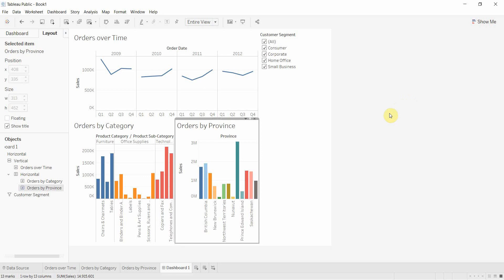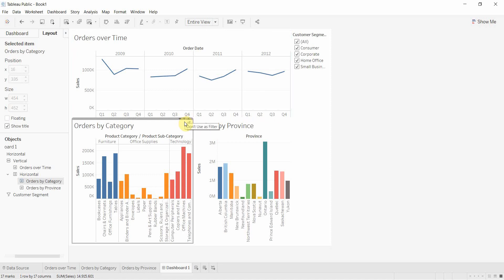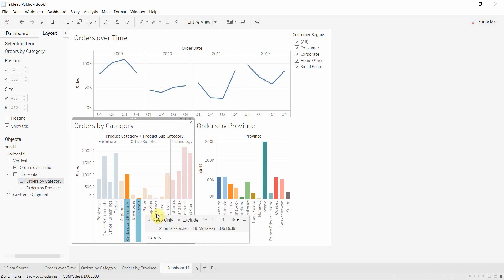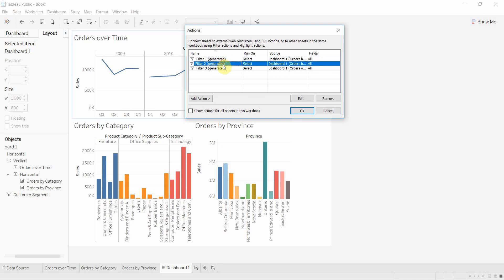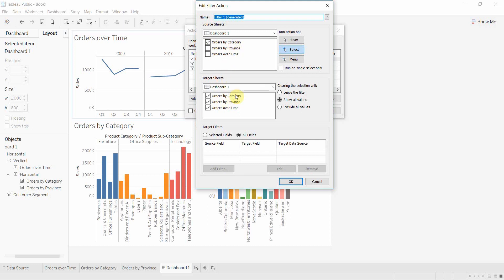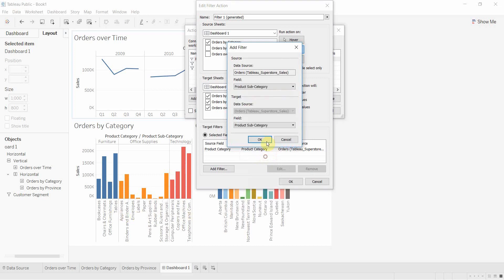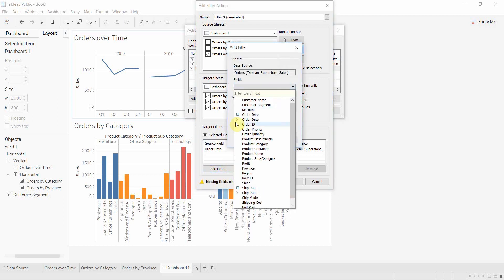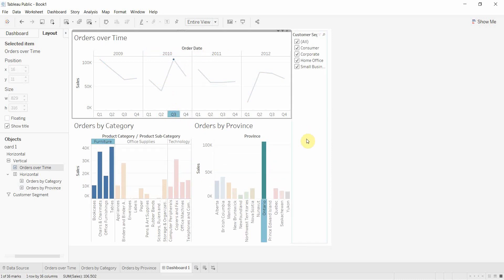Dashboard Part 5 - How to Add Interactivity to a Tableau Dashboard - Tableau in Two Minutes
In the final video in our series building a dashboard, we add some interactivity to our dashboard by using the two bar graphs as a filter so users can interact and filter your dashboard by clicking on each of the graphs.

You can get the data and view the videos on one page by visiting our webpage here: